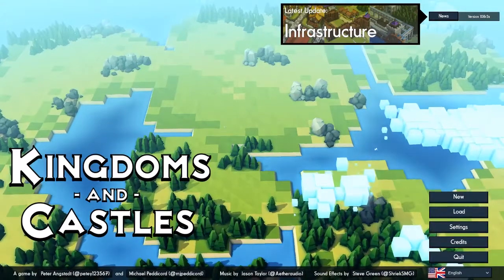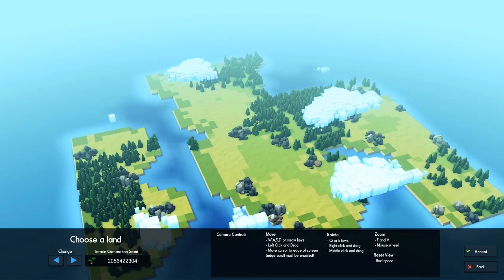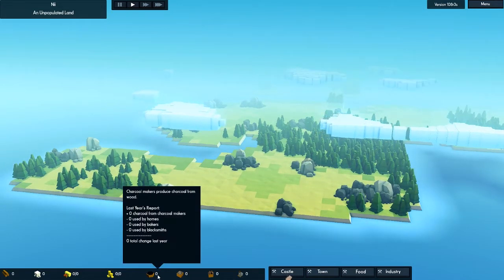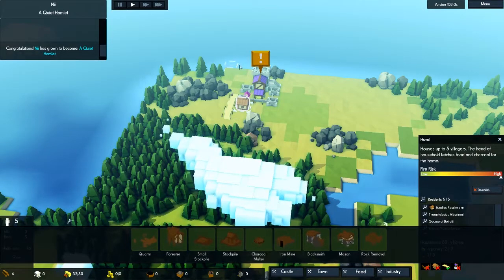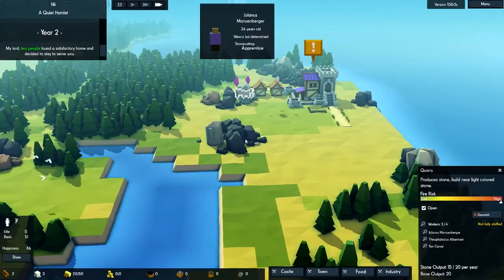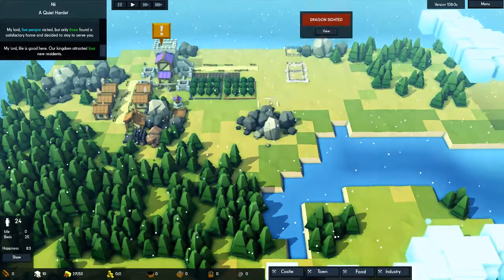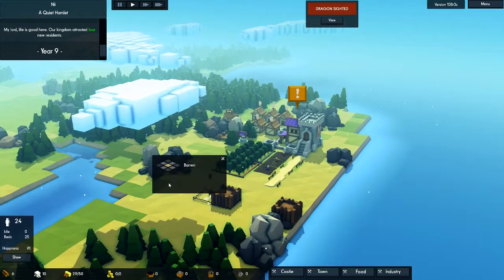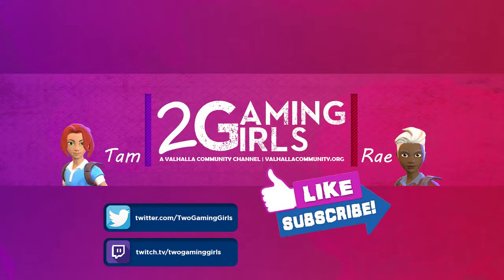Settling Into Our New Island // Kingdoms & Castles // Let's Play E1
Rae starts a new Let's Play series on the medieval city building game Kingdoms & Castles.  We get our basic production started and witness the "might" of a dragon.

Kingdoms & Castles Links

MUSIC
Intro/Outro ► Alot For a Light by Jingle Punks